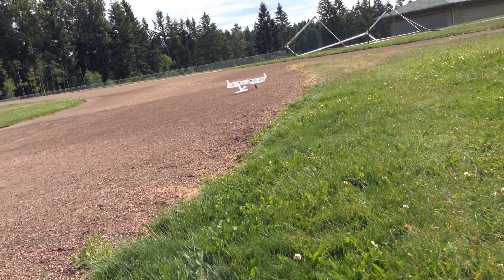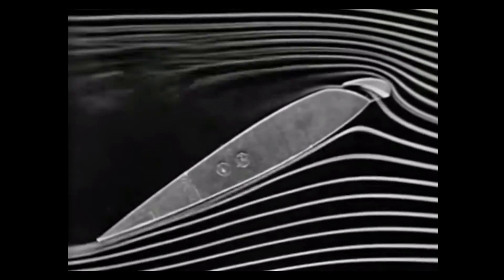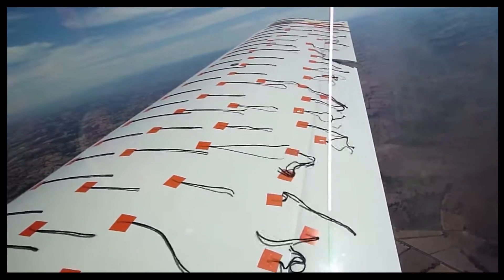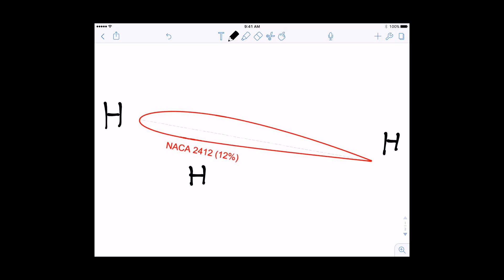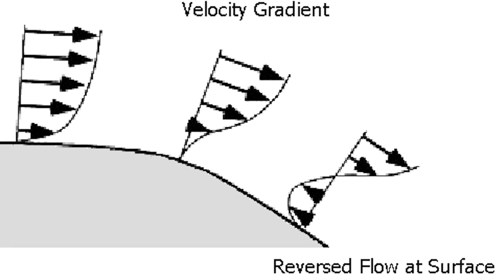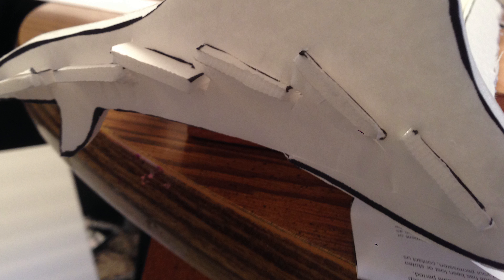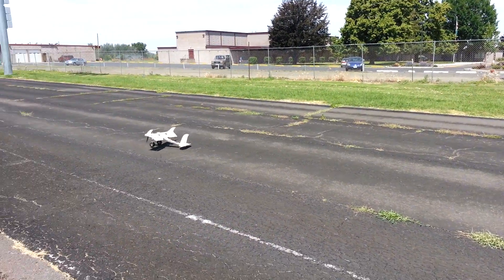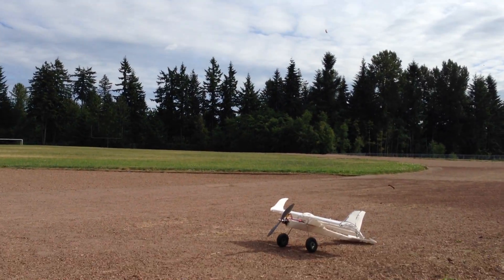Experimental Slat Plane! Unstallable wing?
This video is about an experimental RC scratchbuild featuring a wing with slots in it. Hope you're wondering why wings stall!

Boundary Layer Clarification: it is said that the air CLOSEST (like super duper close) to the wing has a velocity of 0. But I made it seem like all of the air in the boundary layer doesn't move which is NOT TRUE. The boundary layer is is a layer of air thats getting slowed down by friction and it's thickness is from the very surface of the wing to the point where the air is all moving the normal speed and not getting slowed down.

All fluids have some viscosity and so boundary layers form when any fluid (like water air oil or honey) rub up against something else.

Pilots are taught that a wing will always stall at a certain angle relative to the wind (or Angle of Attack) That is the extent to which pilots are taught why a wing stalls, it's the critical angle of attack. This angle corresponds to the slowest speed that an airplane can fly and still produce lift equal to its weight. If the plane goes any slower, than the angle required exceeds the stalling angle.

But the plane can also stall at a much higher speed if it pulls up too aggressively. A plane can stall at a very high airspeed in a turn, and pulling out of a dive etc.

The REASON that the wing stalls at a certain angle is kind of what I explained in this video. The Low to High pressure gets more extreme at higher angles. As the speed (or kinetic energy) of the air increases, so does the pressures. But the RATIO of speed to pressures is what changes with the angle.

So you know more than Pilots :)

The stalling angle can change if the shape of the wing changes.